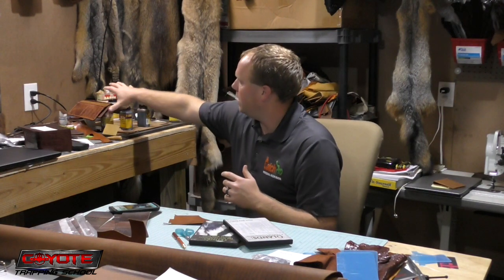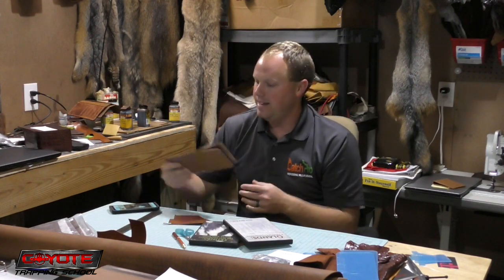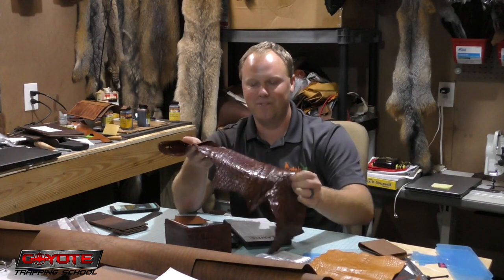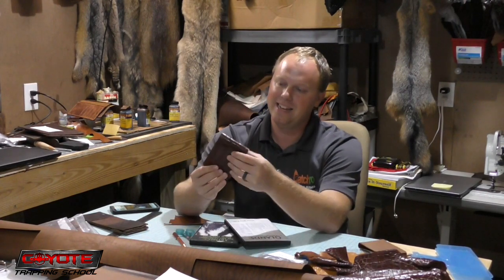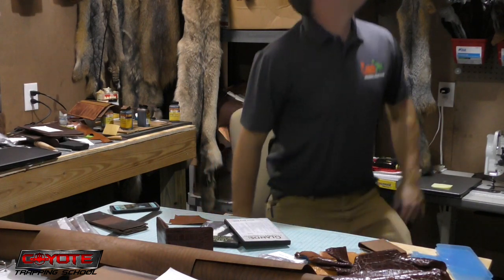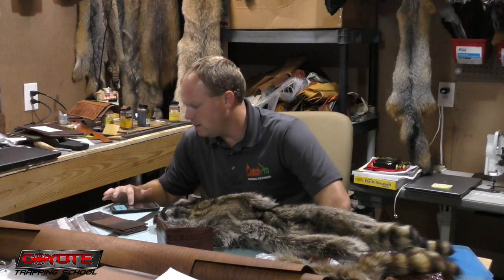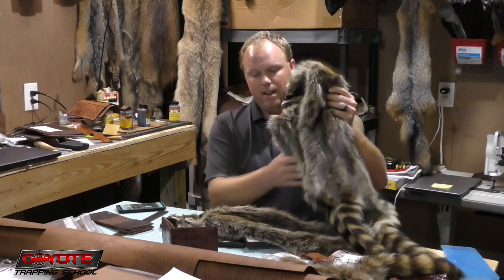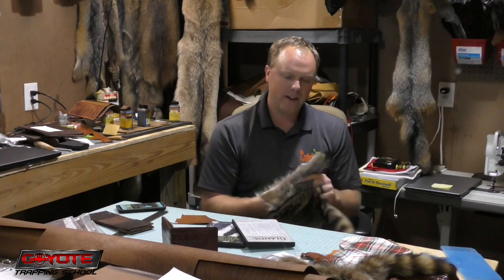101 - Glands with Kyle Kaatz - Coyote Trapping School Podcast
This is an interview with Kyle Kaatz about gland removal.  Depending on the species the value of glands can really add up and by adding an extra couple minutes we can increase the yield from the trapline.  To see the latest prices Kaatz Bros is paying for glands
We also talk about a couple of their DVDs that show the specific glands and how to remove them, Glands a Trappers Commodity, and Skunks the Best Investment You’ll Ever Make.
Kaatz Bros also has a couple of DVDs on lure and bait making if you’re interested in saving glands for your own use, In the Lure Room, and Cracking the Code.
And be sure to get your other trapline needs And don’t forget to to let me know any questions or suggestions, .